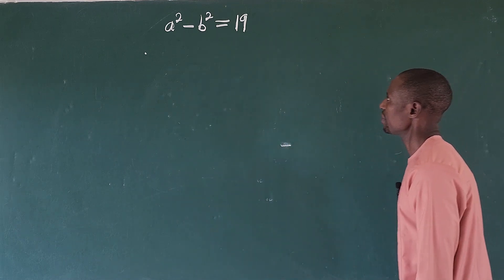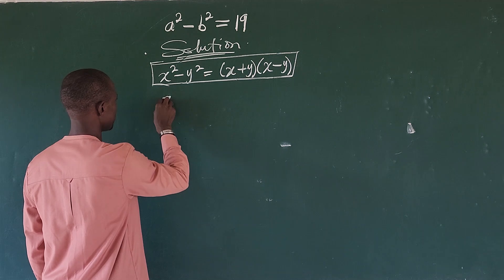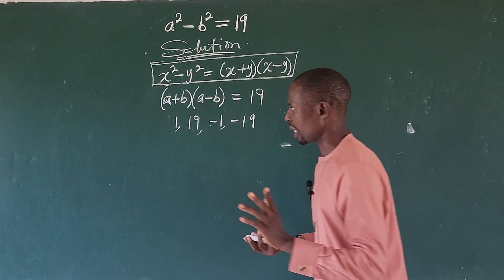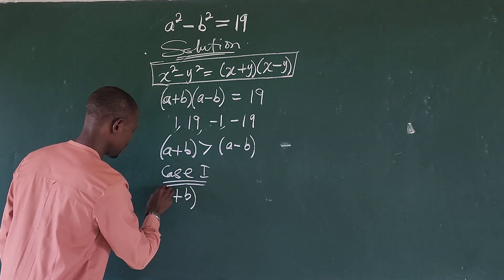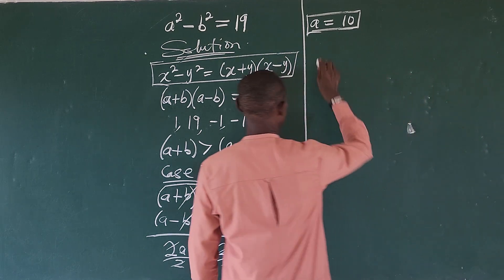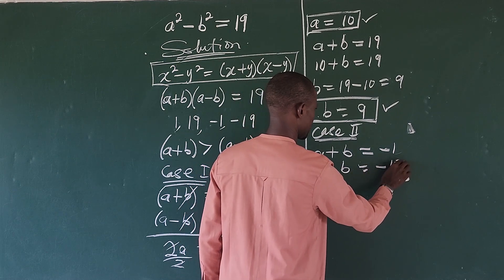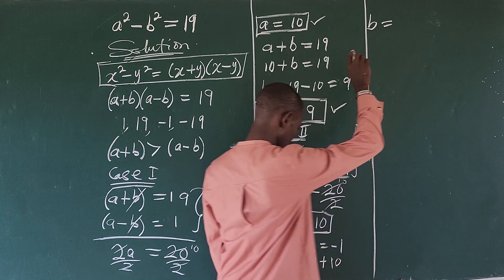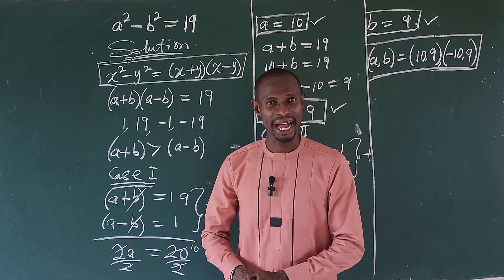India Math Olympiad Problem, a^2-b^=19.